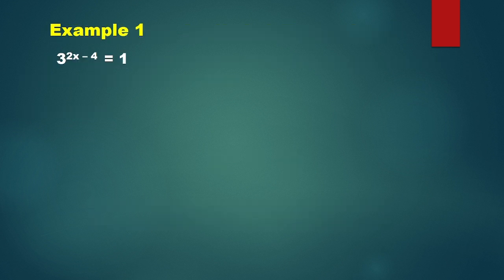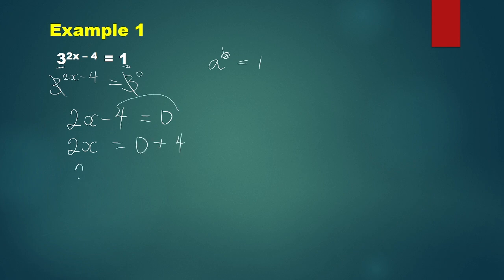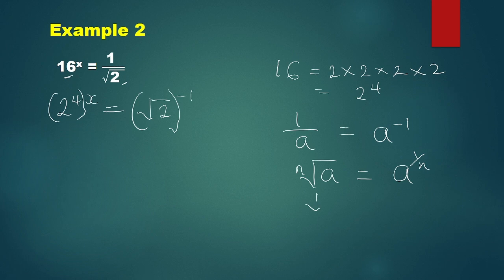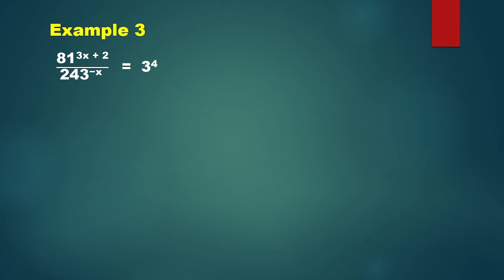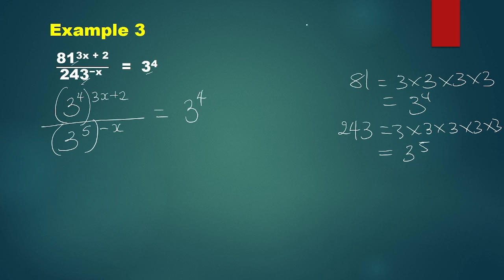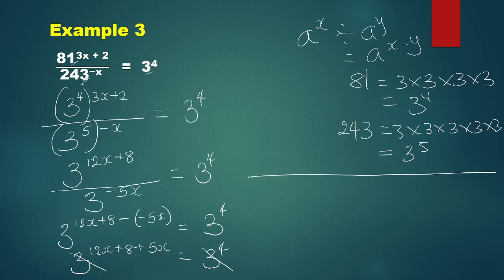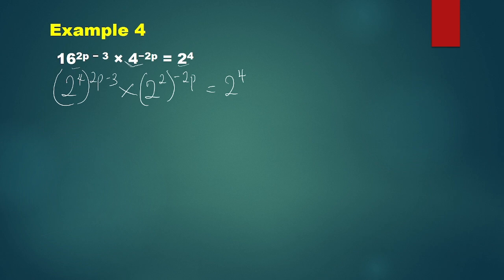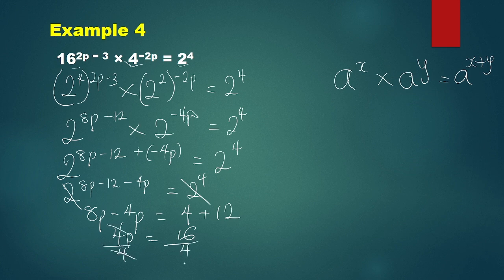Indicial Equations Explained Simply! | How to Solve Equations with Powers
In this video, we break down Indicial Equations (also known as exponential equations) in the simplest way possible!
You'll learn how to:

✅ Understand what an indicial equation is
✅ Solve indicial equations by making the bases the same
✅ Handle simple and slightly tricky examples

Whether you're preparing for an exam, brushing up on your skills, or learning it for the first time — this lesson will make solving equations with powers super easy and clear! 🚀